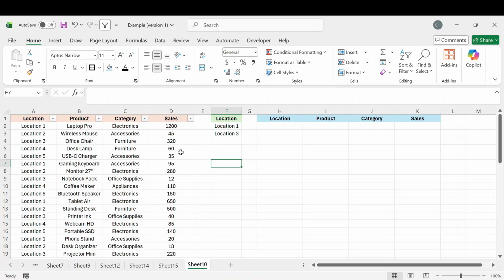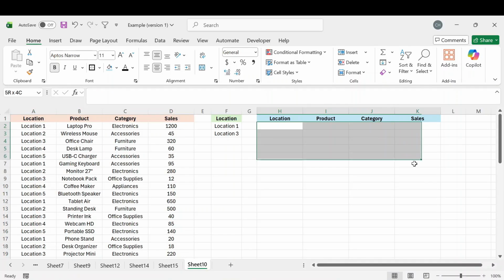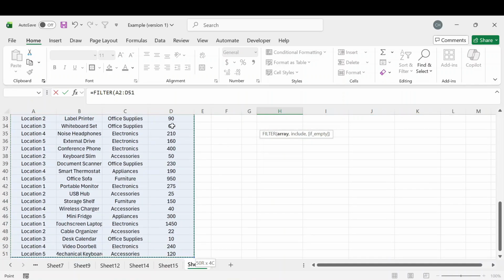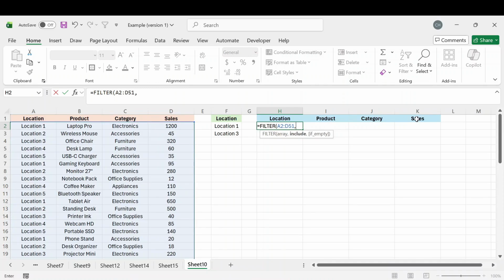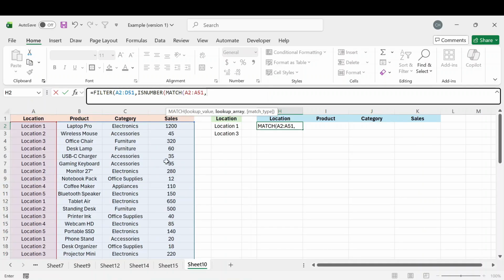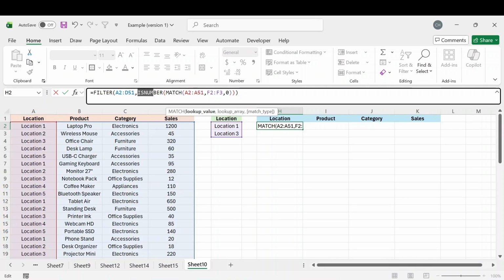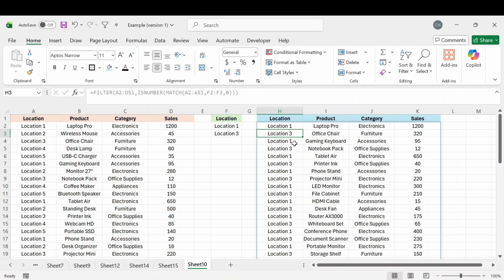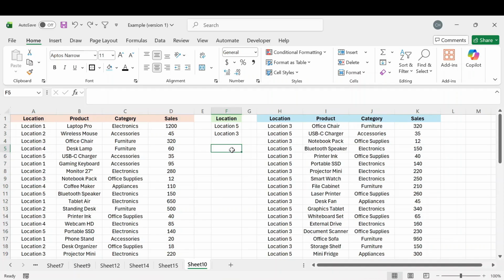How to Filter a List Based on Another List in Excel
Learn how to efficiently "filter in excel" based on another list with this quick "excel tutorial". This video provides practical "excel tips and tricks" for "filtering data in excel" using the powerful "filter function in excel" to streamline your data organization. It's perfect for anyone looking to improve their "data manipulation" skills.

Standing Desk:

Great book on business: